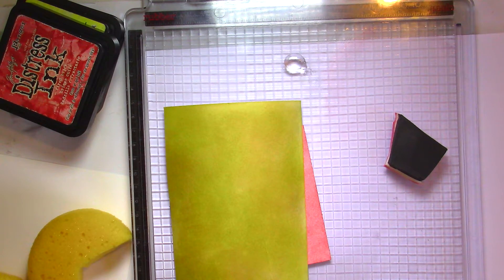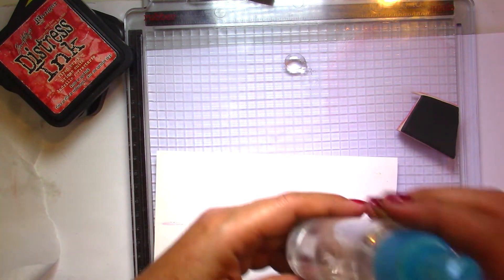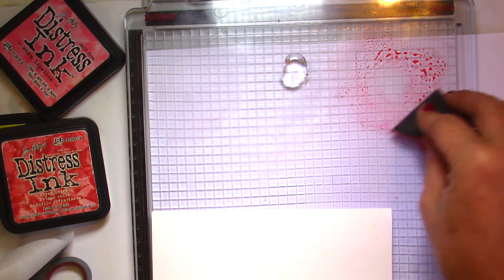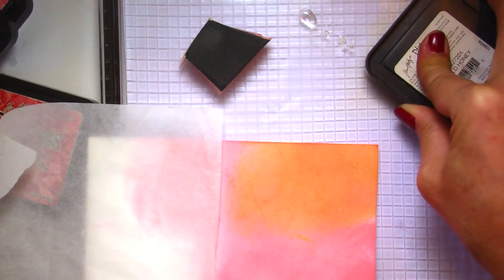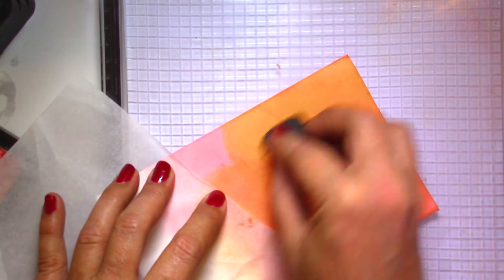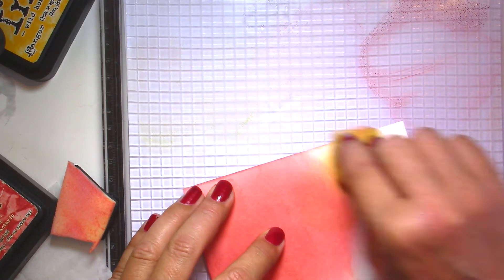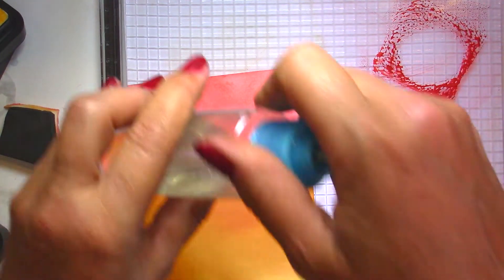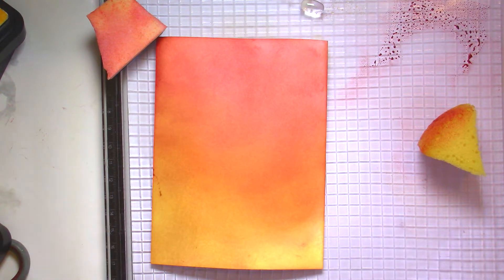Card Making Tricks For a Perfect Ink Blending Effect - 2 ways : Tutorial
If you are like me and you have concerns about applying your inks perfectly, then this tutorial is for you.
In fact, it is not easy to have a perfect blending effect. Whatever the tools used, you always have marks on the paper, applicator marks, straight lines - in short, the effect that you are not looking for.
Now thanks to this trick you will succeed in making your color fades every time.
Just a little bit of practice to properly balance the next 2 elements and forward, it will no longer be a nightmare for you.
Equipment used :
- Glycerin
- dye ink
- sponge or foam applicator